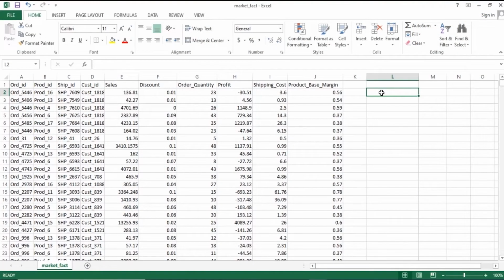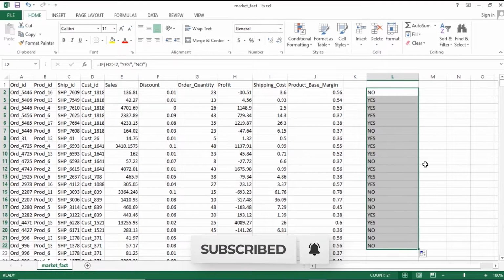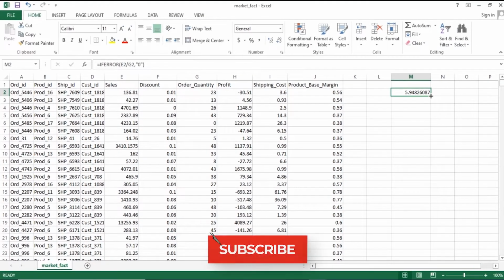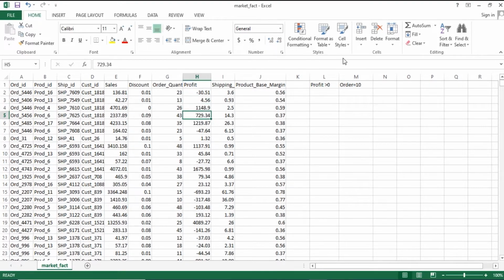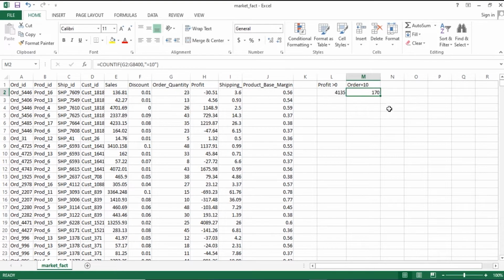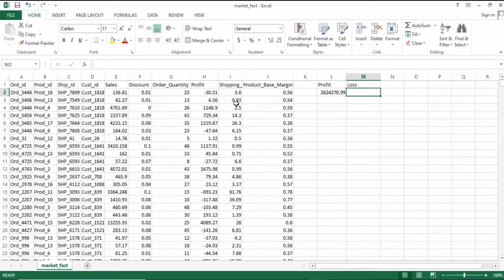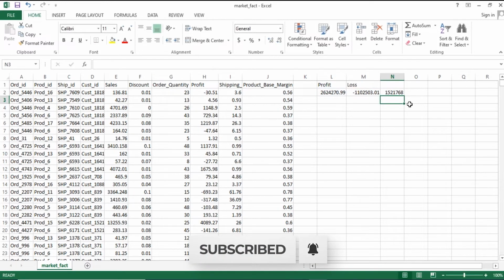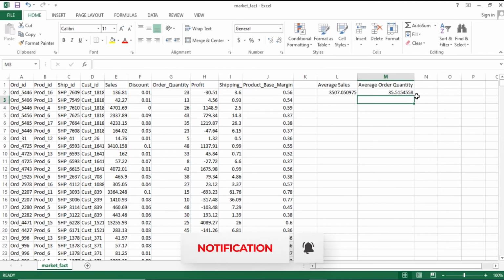5. Logical functions | logical functions in excel | how to use logical functions in excel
🔥 Welcome to this Excel Fundamentals Course for Beginners. 🔥

Introduction to Logical Function in Excel: Logical functions are used in spreadsheets to test whether a situation is true or false. Depending on the result of that test, you can then elect to do one thing or another. These decisions can be used to display information, perform different calculations, or perform further tests.

Excel is a powerful tool that can help you in various situations in your life. The use of Microsoft Excel in daily life is to perform the calculation, analysis, and visualization of data and information. Microsoft Excel is one of the most important workplace applications that help to organize the business system and processes of data and information by the use of columns and rows with formulas.

Data Is Good helps you in learning Microsoft Excel.

The topics covered are given below:

○ Introduction - 0:00
○ IF Function - 0:39
○ IF Error Function - 1:44
○ Count If Function - 3:13
○ Sum If Function - 5:02
○ Average If Function - 6:36

Excel is an example of what's known as a Spreadsheet program. A spreadsheet is a valuable tool that can be used for almost anything, from record-keeping to producing advanced graphs. With Excel, you are able to do all of the above and more!